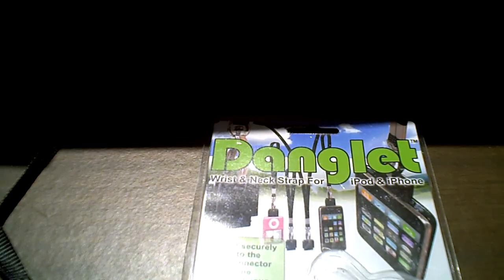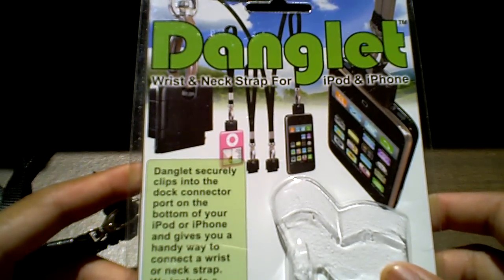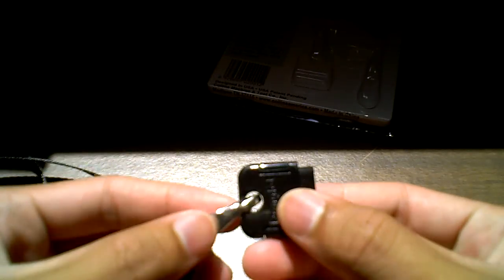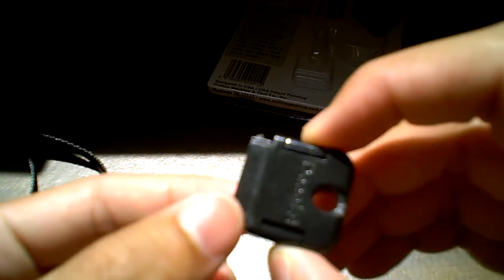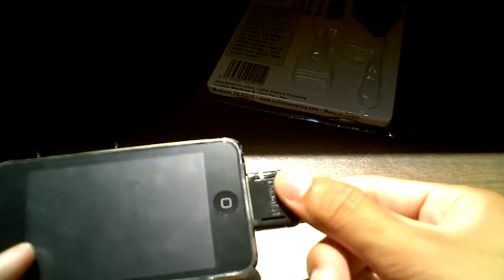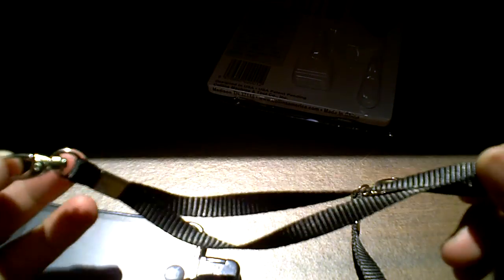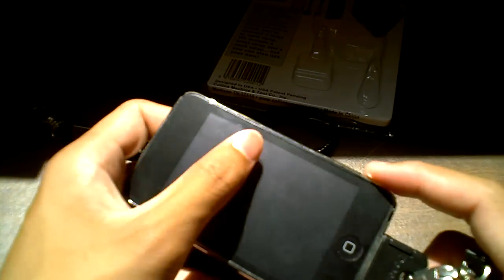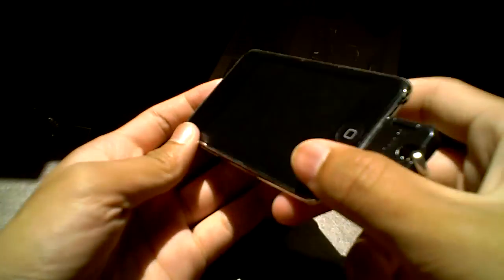Danglet-iPhone/iPod Neck/Wrist Strap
Danglet!

Price:
$14.99 + $3.50 Shipping and Handling

SKYPE:
ObeyBrandon

Questions and Comments? Get at me in the comment box.